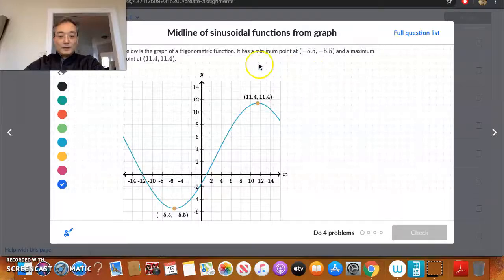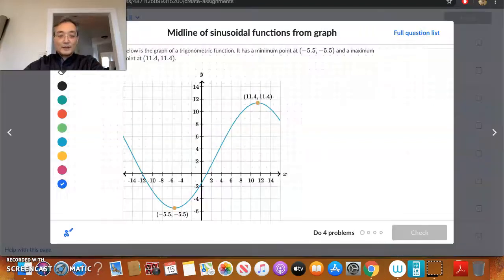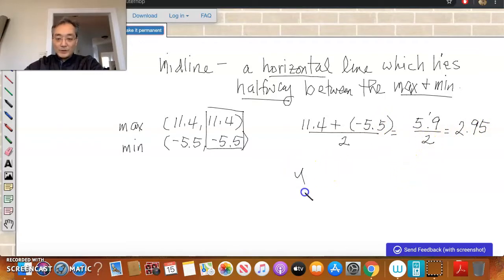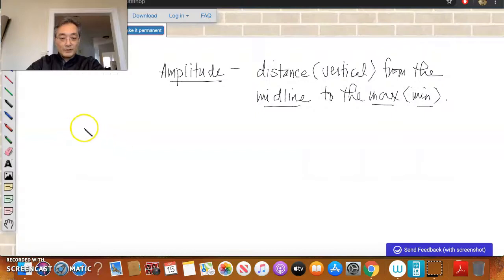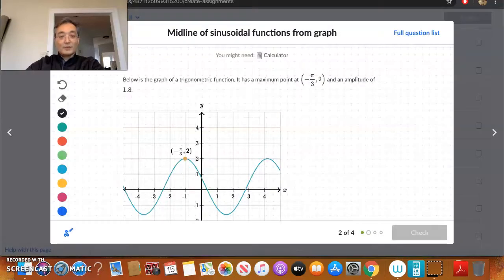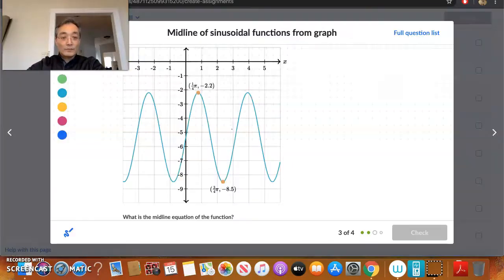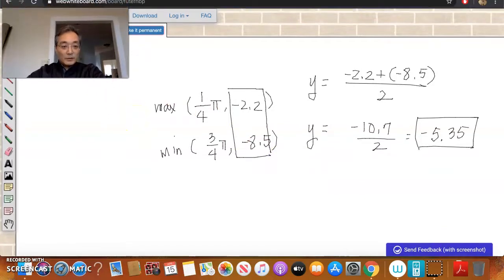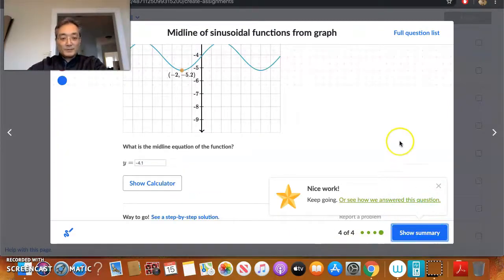Midline of sinusoidal functions from graph